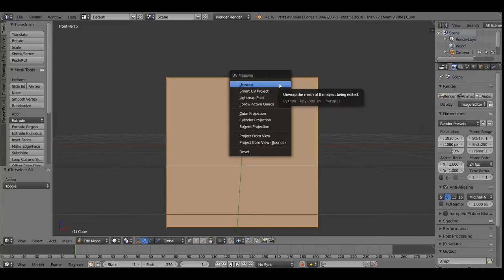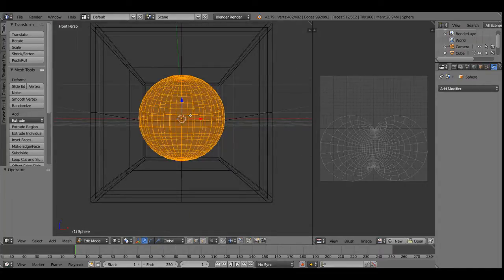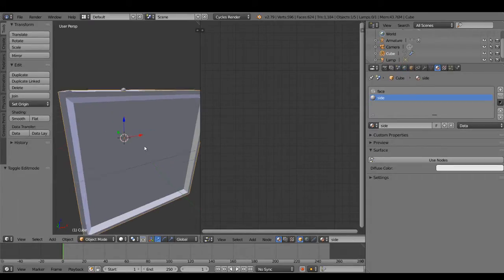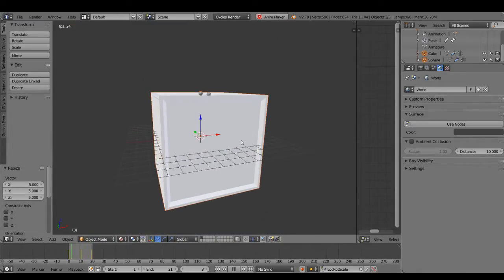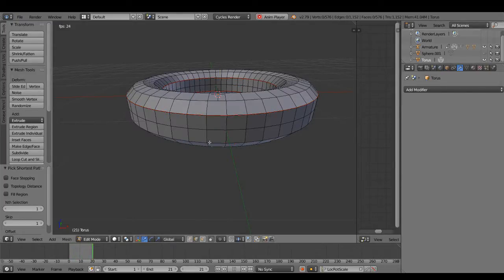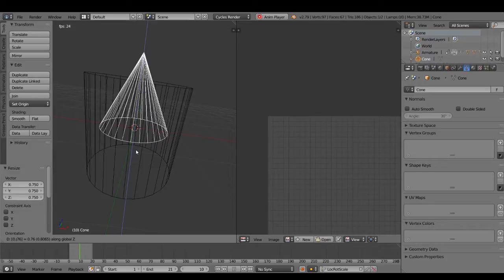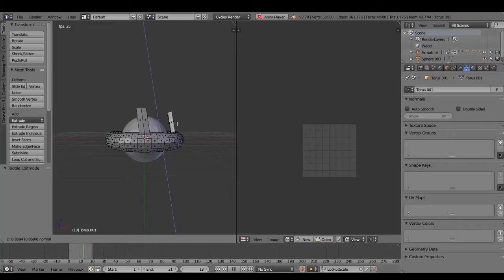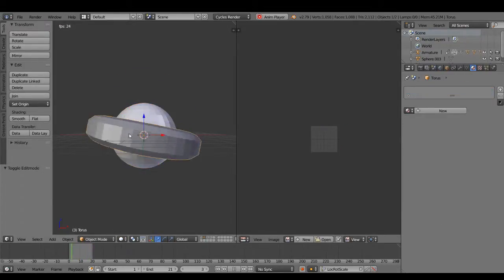Osiris - JvS Coding